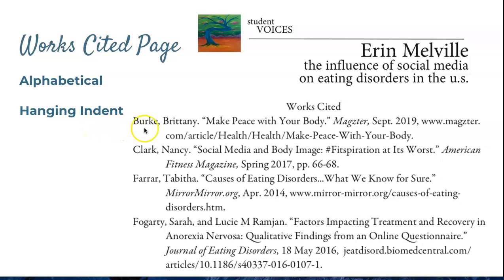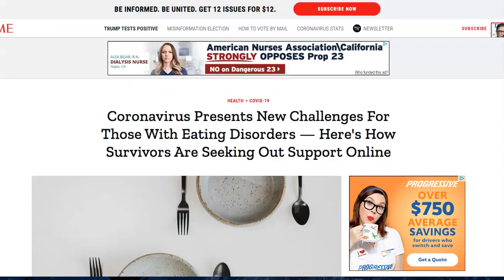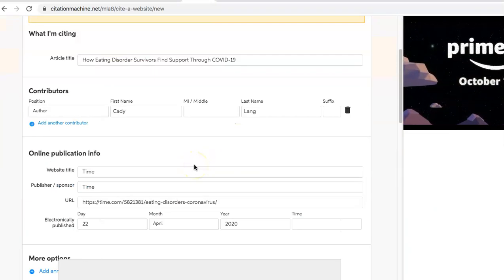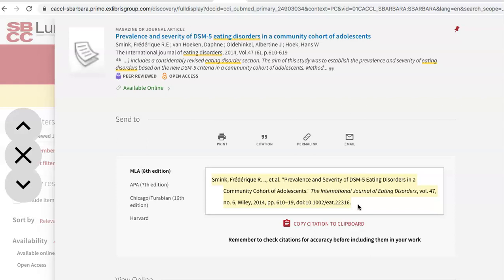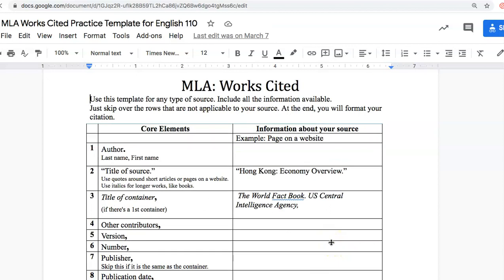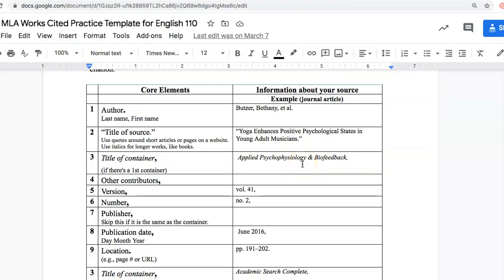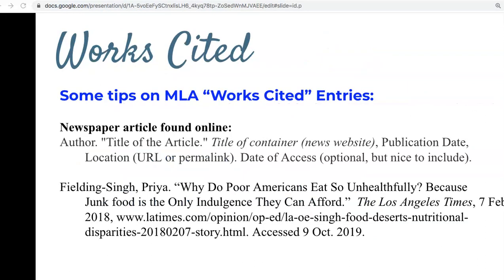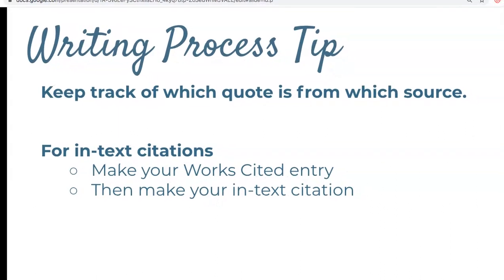MLA Works Cited